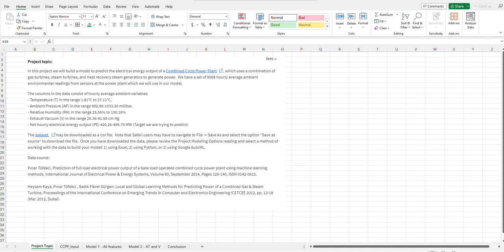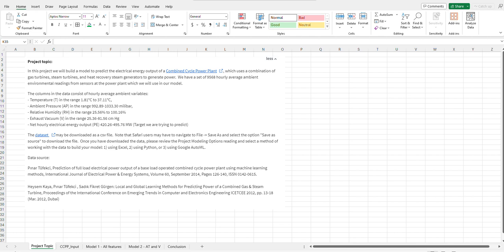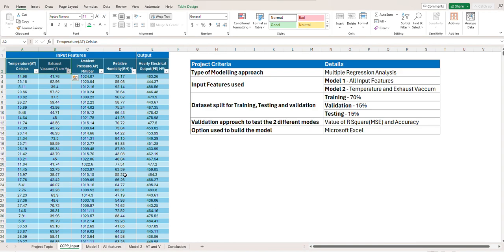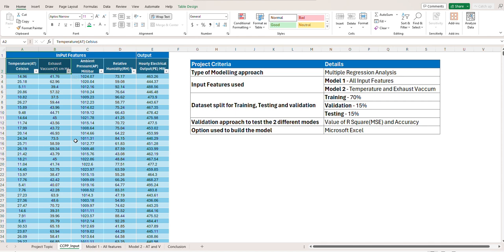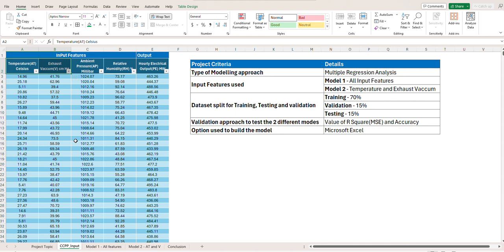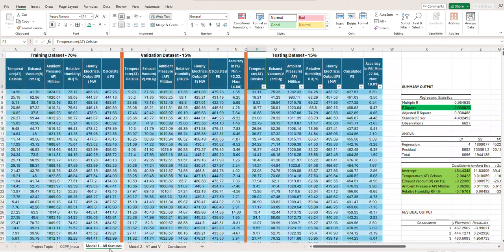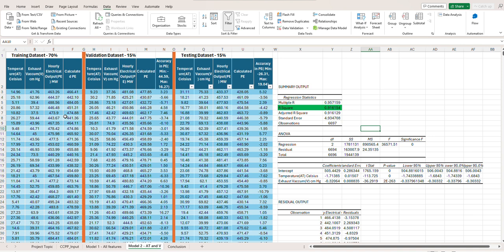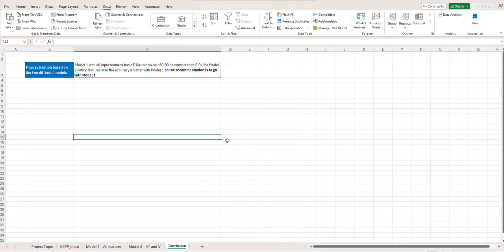Coursera Machine Learning Foundations for Product Managers Project Assignment